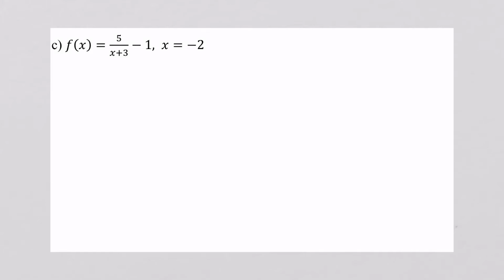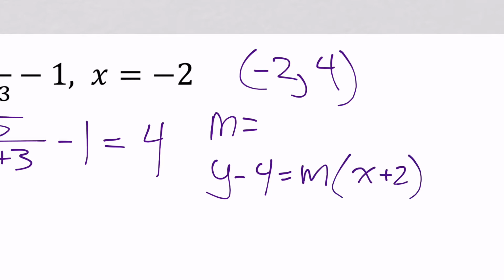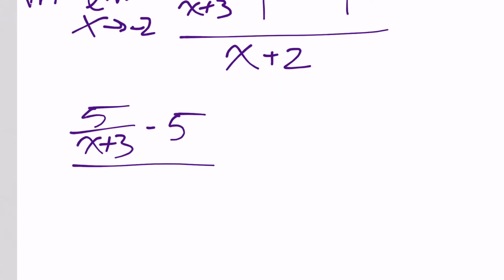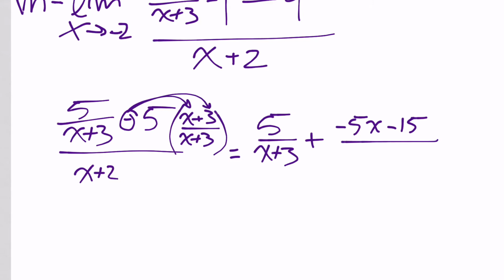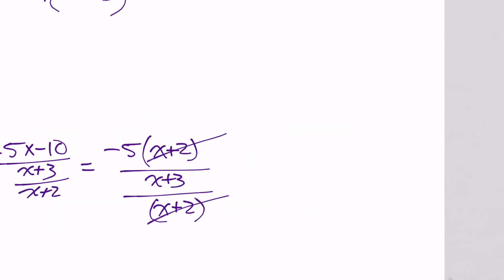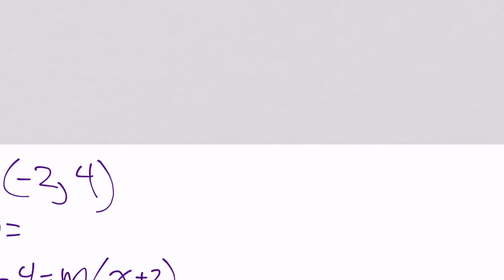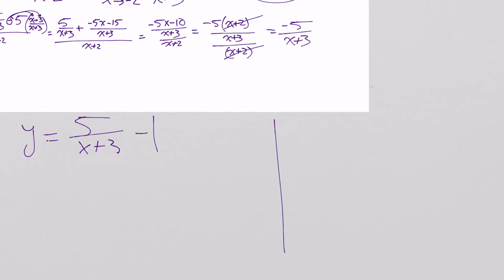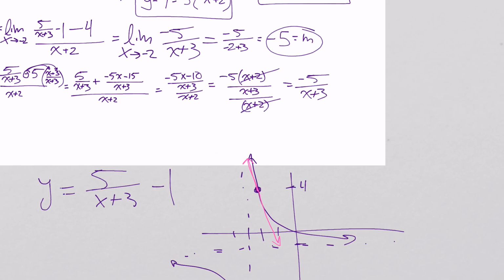HPC U4LG 1C